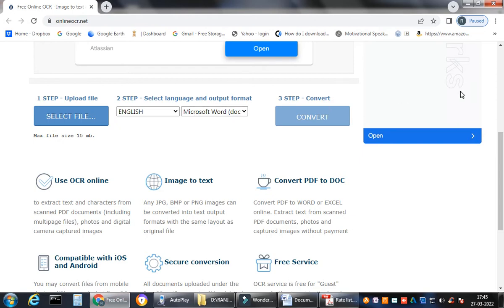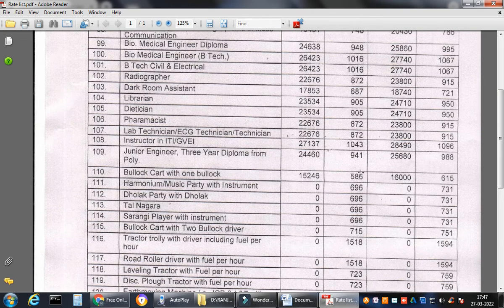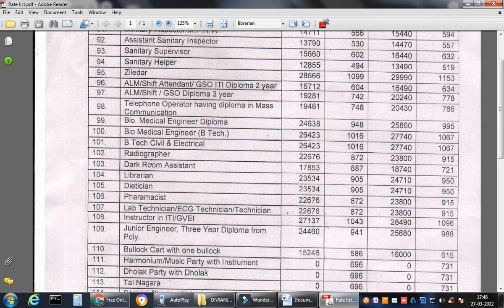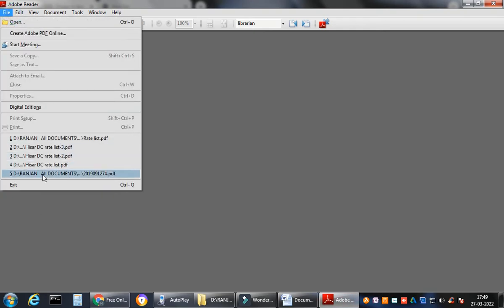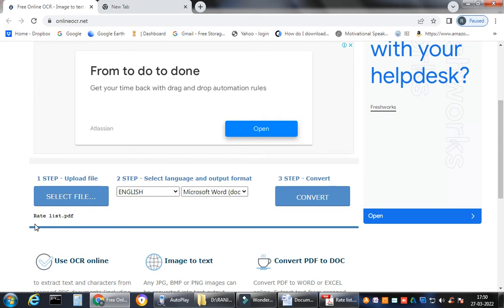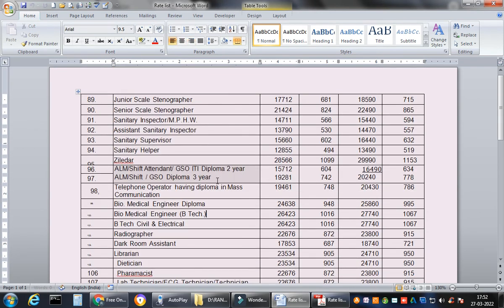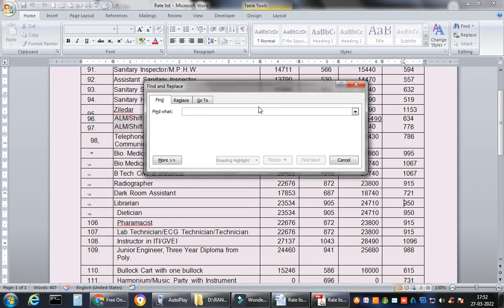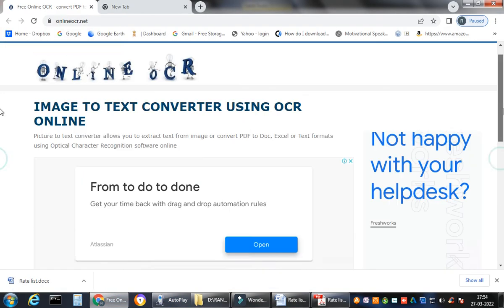How to convert Text JPEG images to Word doc Format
Now anyone can easily convert the jpeg images to editable word format i.e from .jpeg to .doc format. Also, the scanned images which are saved to pdf can be easily converted to editable word .doc using this online conversion tool.